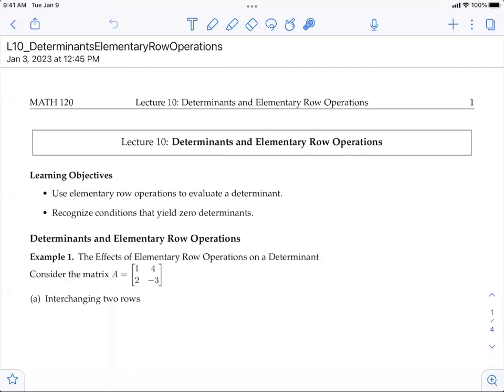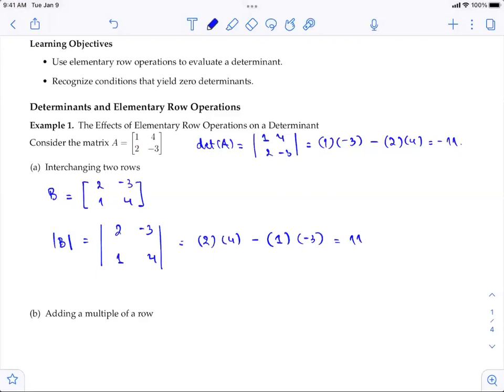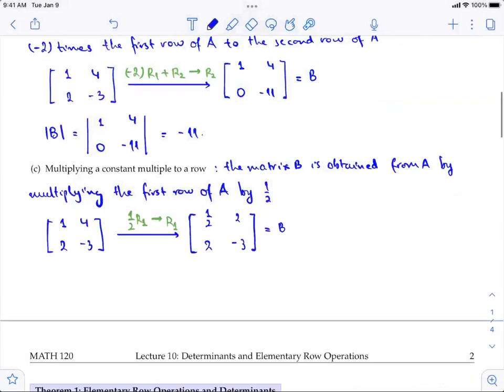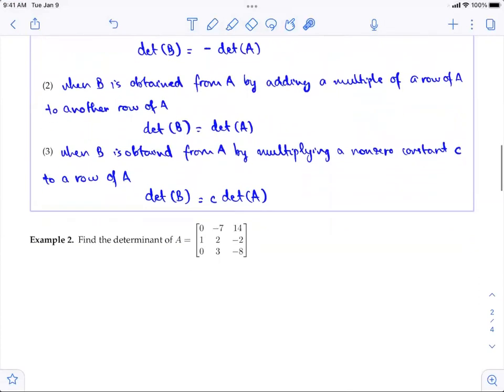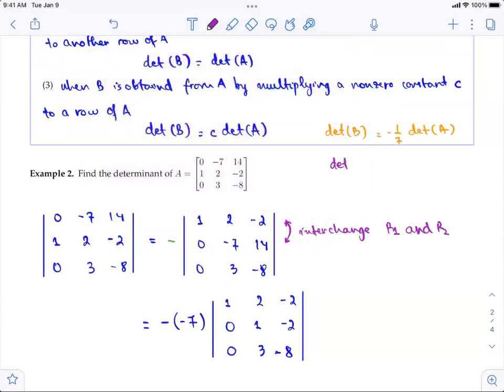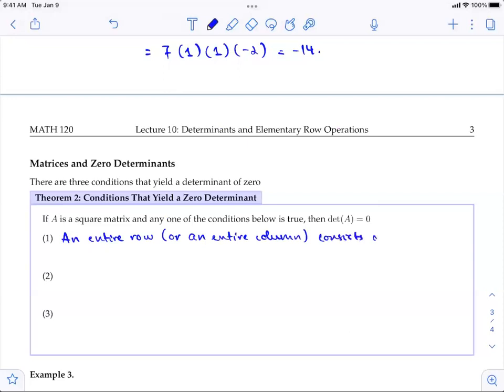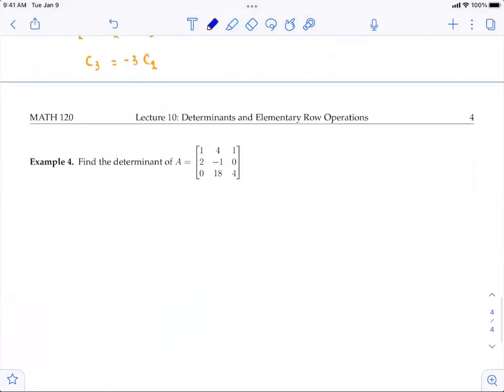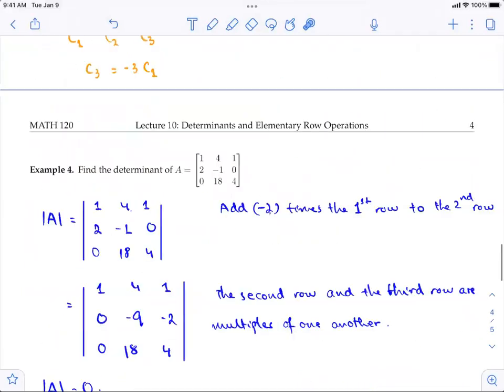Lecture 10: Determinants and Elementary Row Operations